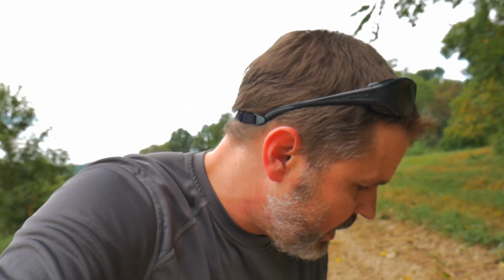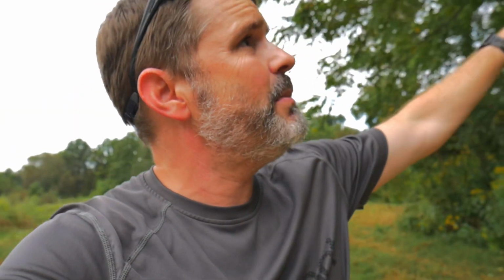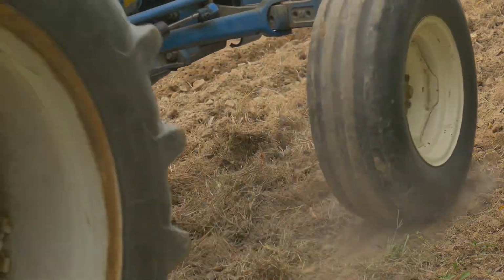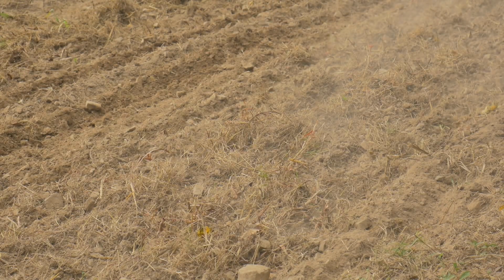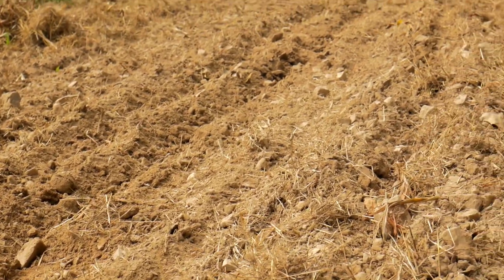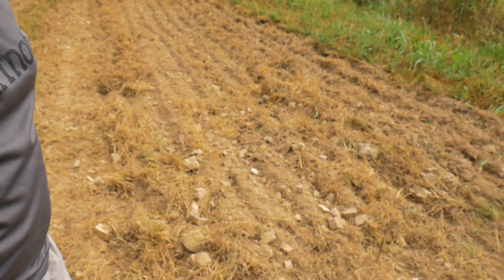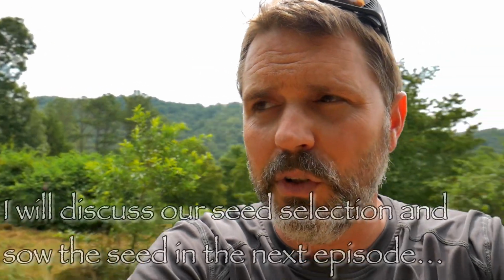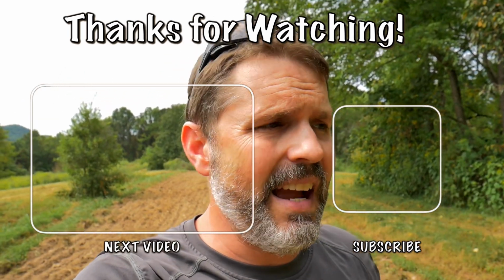Mini Fall & Winter Food Plot Prep | TN Fall Archery Season | 2023 Vlog Ep 15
On this episode, we are preparing our fall/winter food plots for an early September seeding.  This is Part 1 of this 2 part series.

Finally, if you like this video please click the thumbs up (like) button to let us know you like this type of content!  Have a wonderful day and God bless!